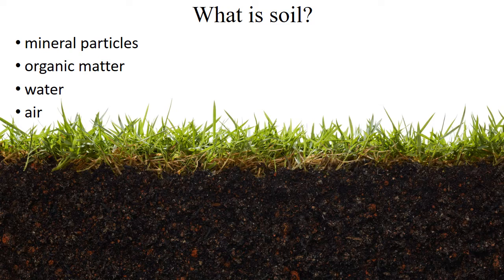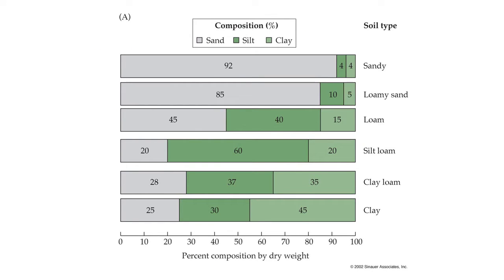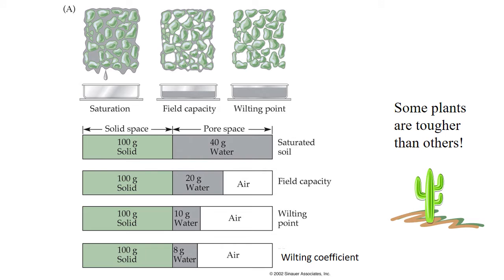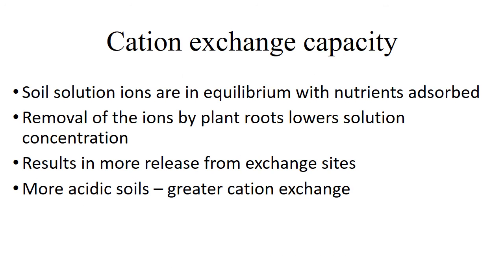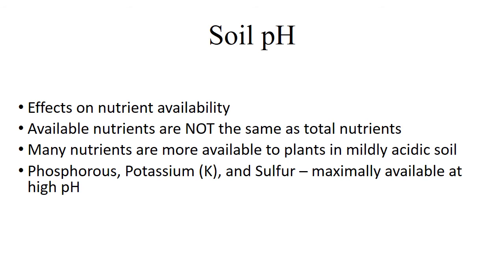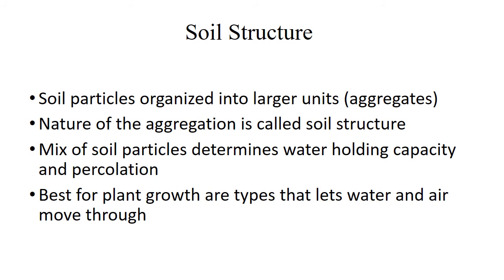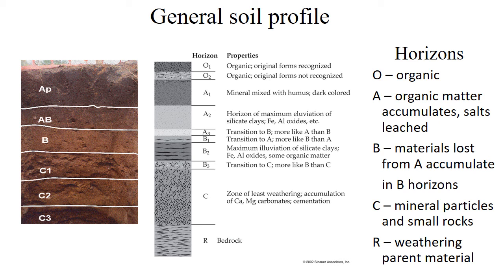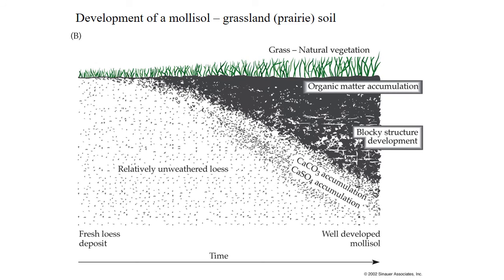Week 2 3 What is soil